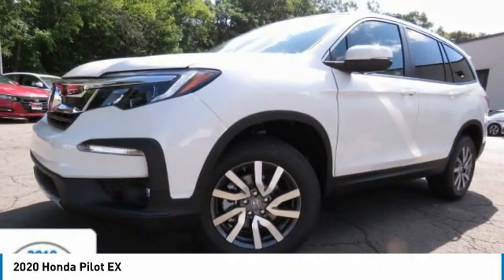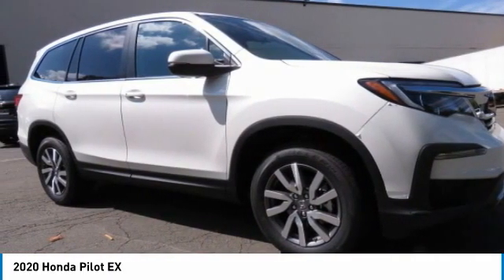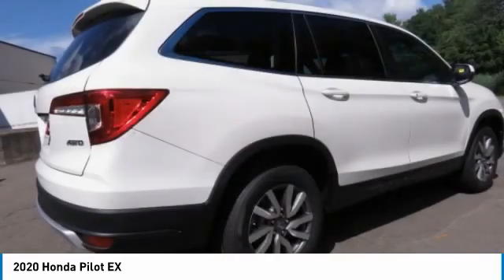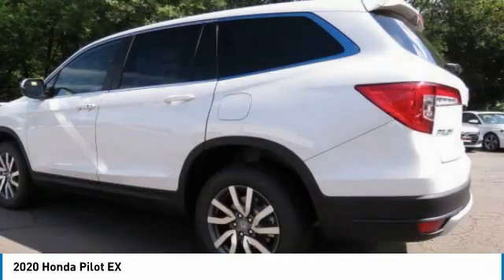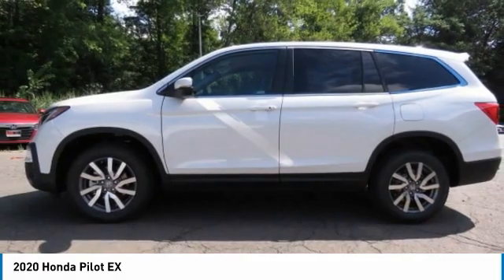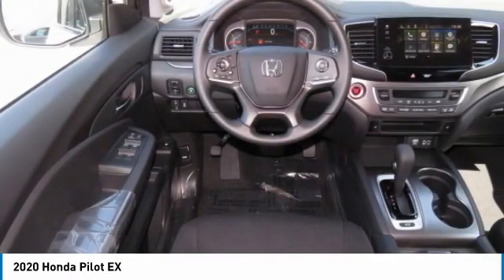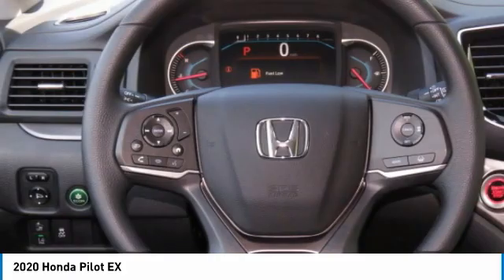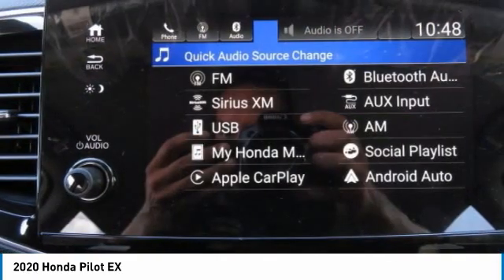2020 Honda Pilot AH201039